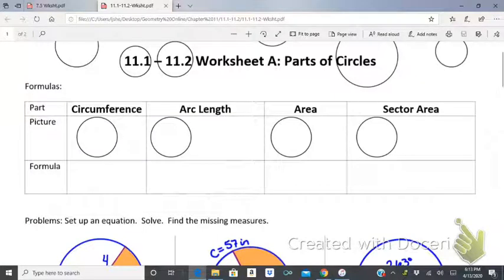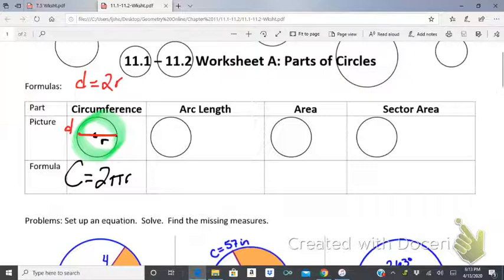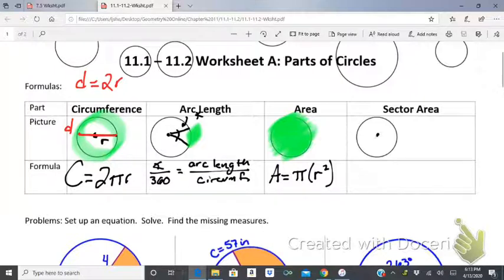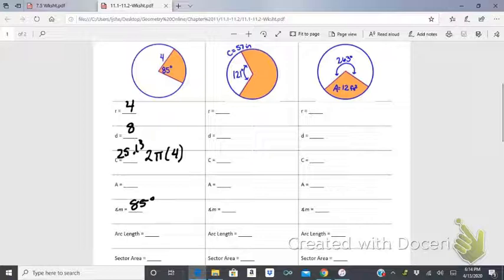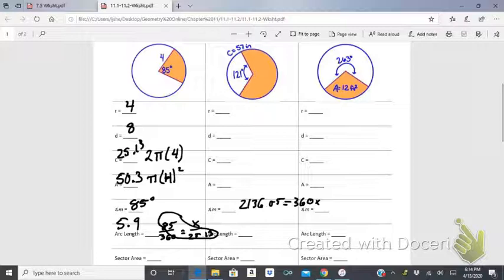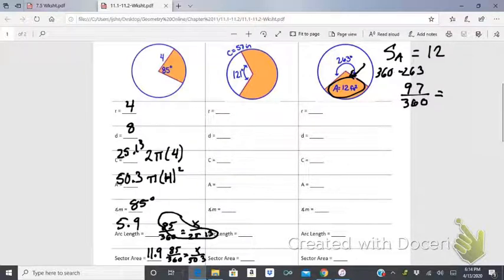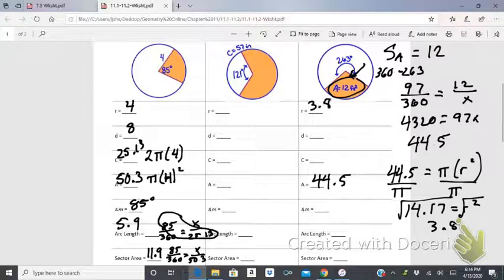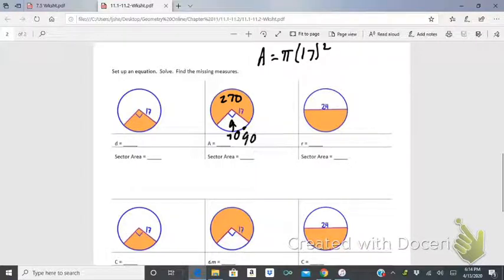11.1-2 Parts of Circles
Sections 11.1 and 11.2 Big Ideas Math